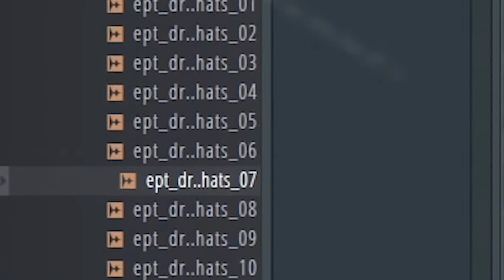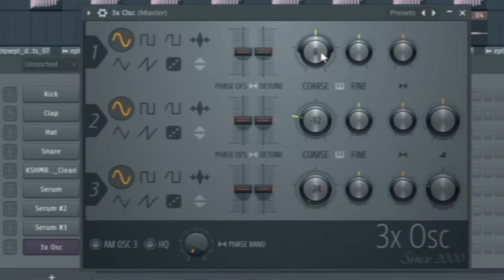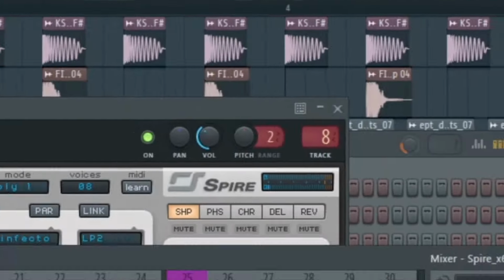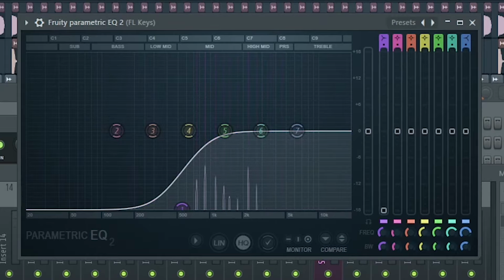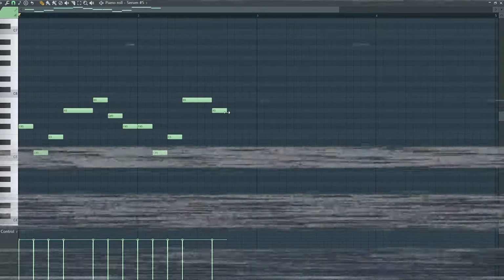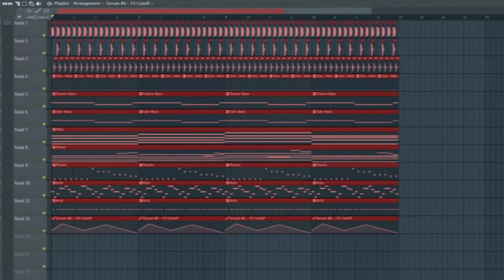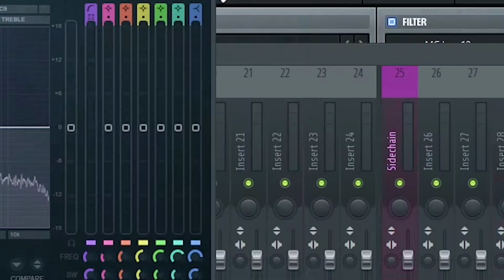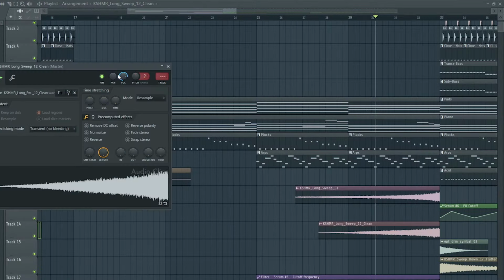How To Make TRANCE!! - FL Studio Tutorial (+FREE FLP)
"How to Make TRANCE!! - FL Studio Tutorial"
In this tutorial, We're going to make a make a classic Trance track.

Chapters:
0:00 Intro
0:05 Drums
0:49 Bass
2:32 Pads
4:04 Piano
5:48 Plucks
6:43 Arps
7:29 Acid bass
8:45 Second half of the drop
9:21 Drop Lead
10:49 Introduction
11:25 Build-up
12:38 Breakdown & the second drop
13:11 Final result